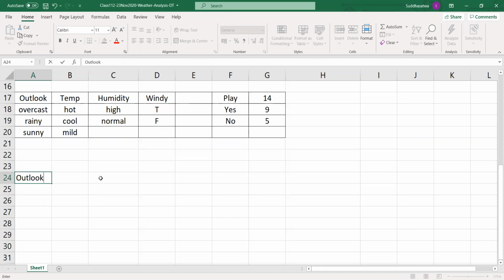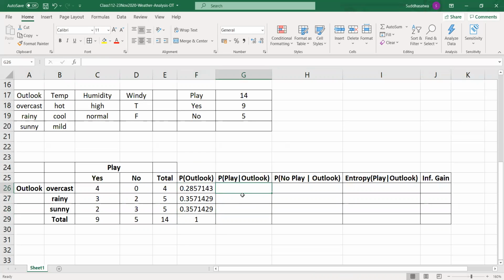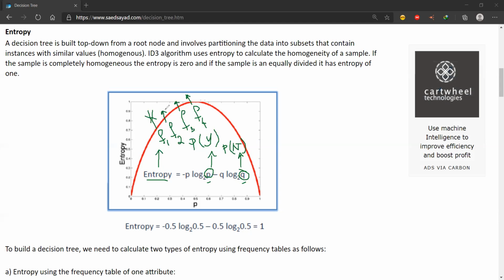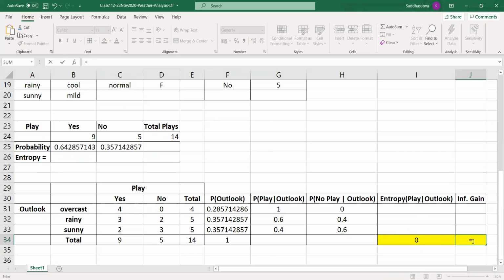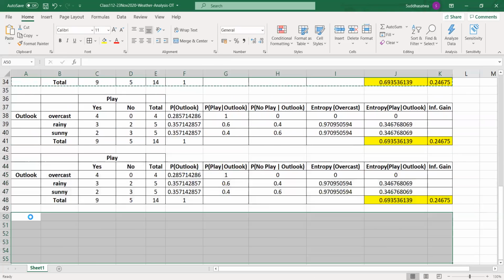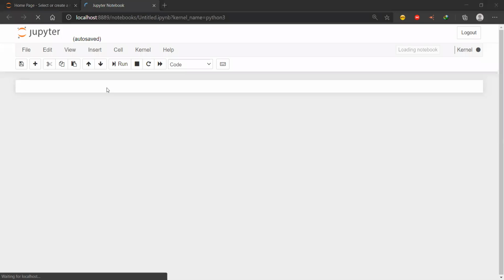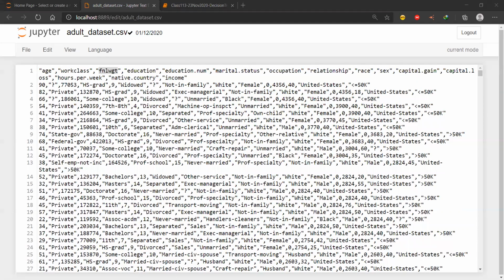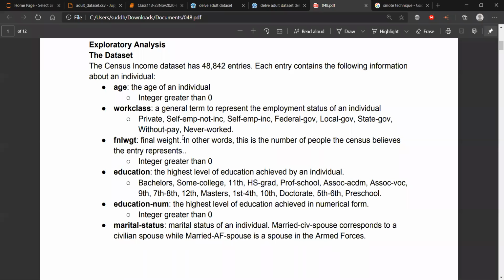Class 113 - Learning Data Science - Machine Learning - Supervised Learning - 23-11-2020